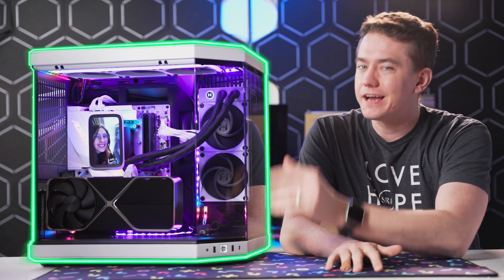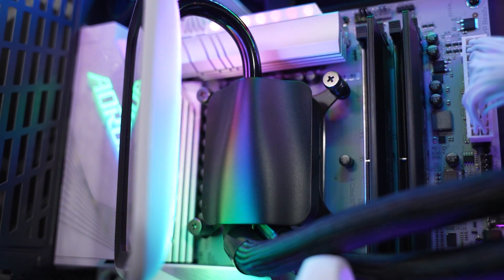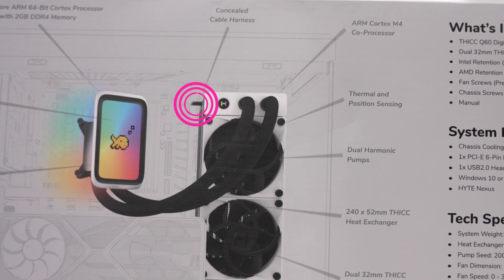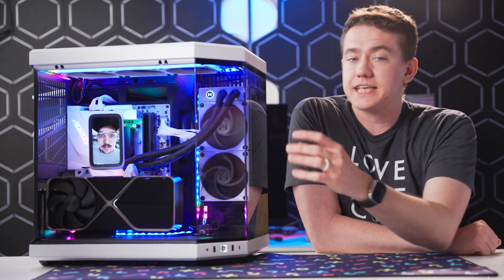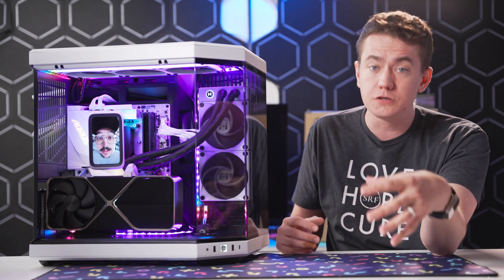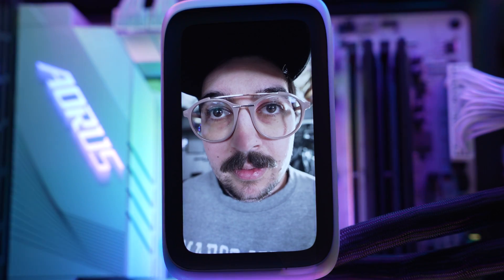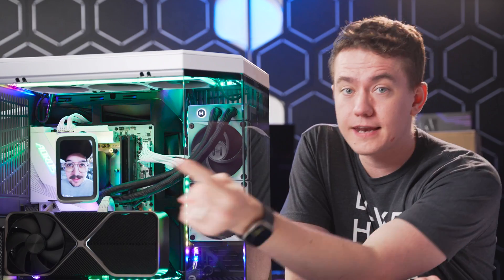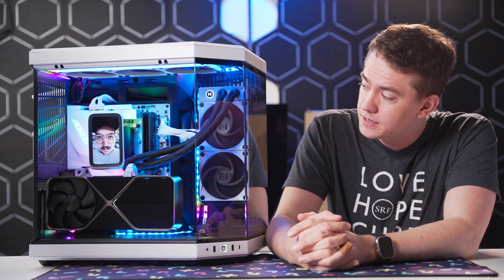This Cooler Defies Expectations - Hyte THICC Q60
Presenter: Brett Sticklemonster
Videographer: Brett Sticklemonster
Editor: Catlin Stevenson
Thumbnail Designer: Michael Pellow